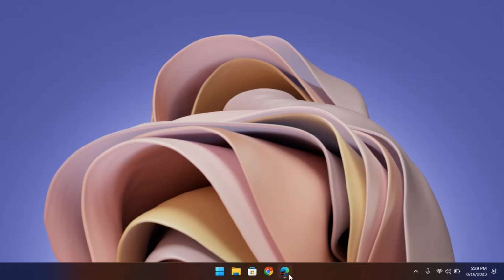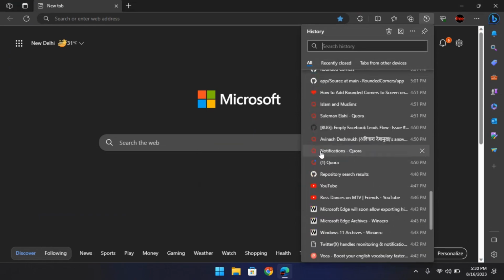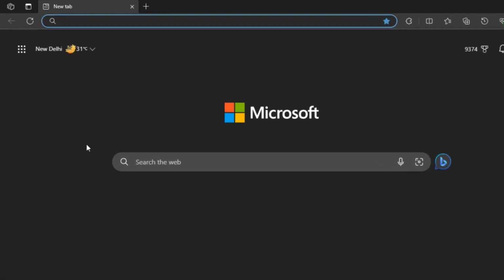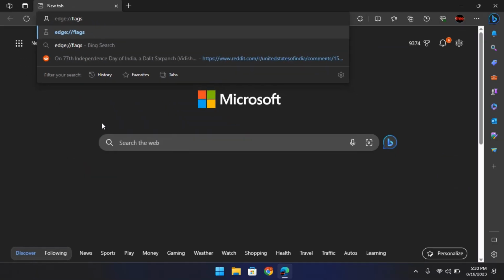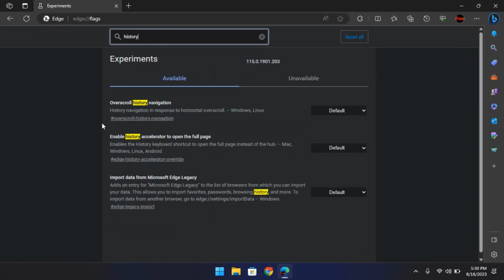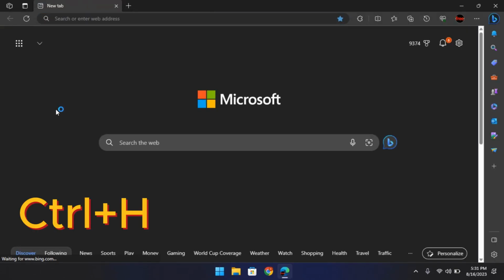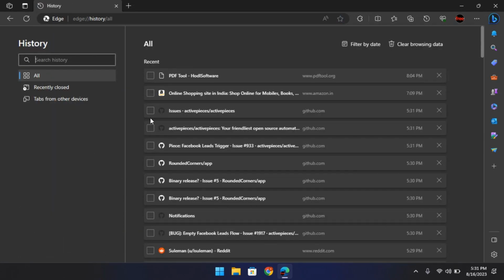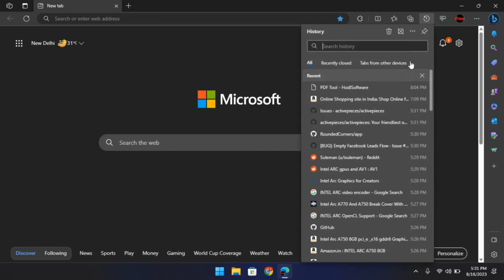Open History Page using Ctrl+H Instead of History Hub Popup in Microsoft Edge [Tutorial]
In this video, we will see How to Open History Page using Ctrl+H Instead of History Hub Popup in Microsoft Edge.

By default, when you press control plus H shortcut in Edge, the history hub opens as popup in the toolbar. But if you want the history page open instead just like Google Chrome, then I will show you how you can do that.

So, in the address bar of Edge, you need to enter edge://flags.

Hit enter to open the flags page.

Now, search for the flag name Enable history accelerator to open full page option.

Set this flag to enabled and then restart Microsoft Edge.

Now, you will notice that when you press control plus H, the full history page will show up instead.

You can now search the history items and delete them from here as well.
The history hub can also be opened in the popup just like before but via its dedicated button in the toolbar.

Do not forget to check out other useful tech videos on our channel. Bye for now.